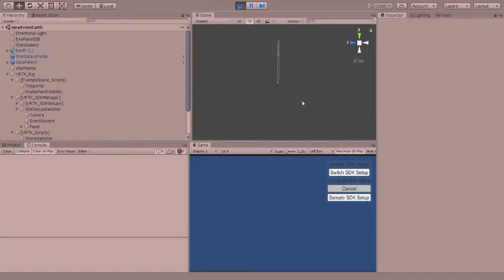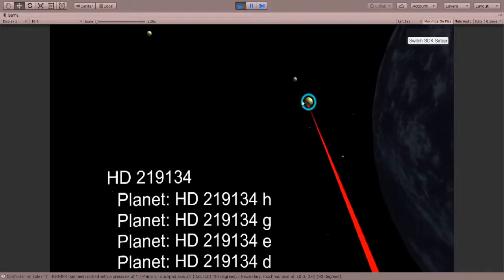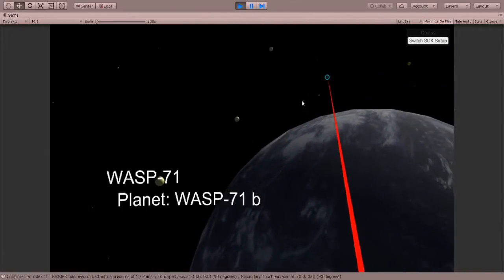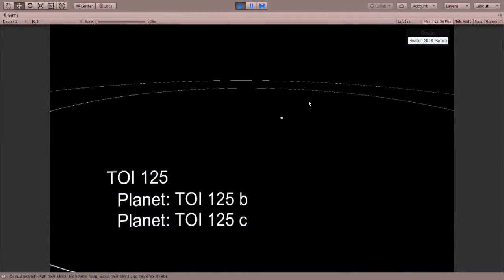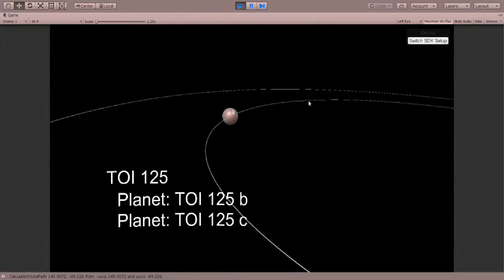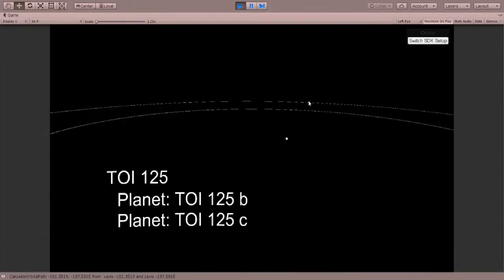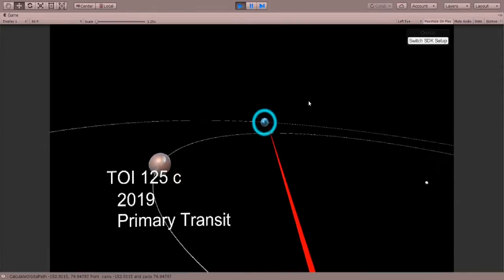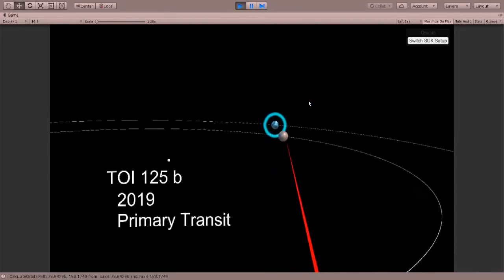Proof-of-Concept SEARCHING FOR SISTER GAIA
This is an early video that lays the foundation for "Searching for Sister Gaia". It is a proof of concept that accesses the Exoplanet Data Archive, then ingests and renders in Unity. Simplified orbital mechanics are used for the planetary motion. It was built for the Oculus Rift.

"Searching for Sister Gaia" is a VR edutainment experience. The player assumes the role of an interplanetary voyager searching for potential life-bearing worlds. The journey through a simulation of recently discovered exo-planetary systems illuminates the rare conditions that make life on earth possible.